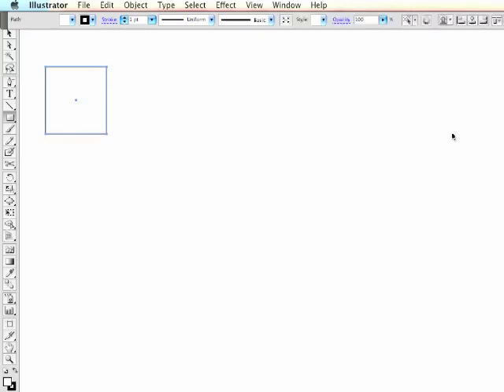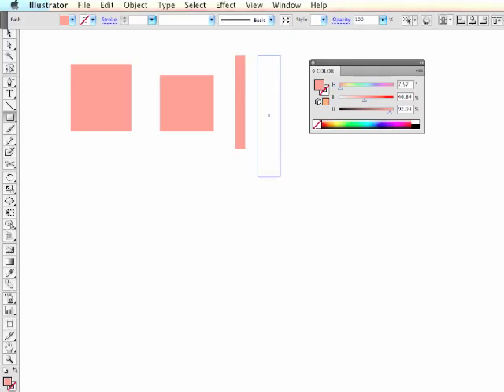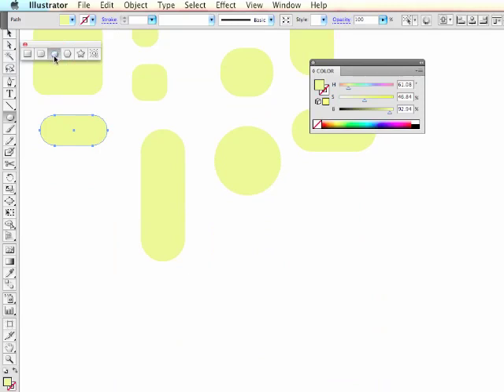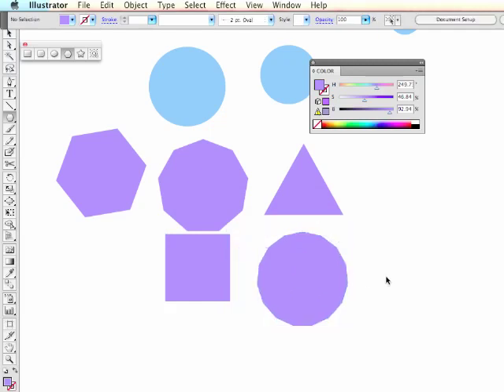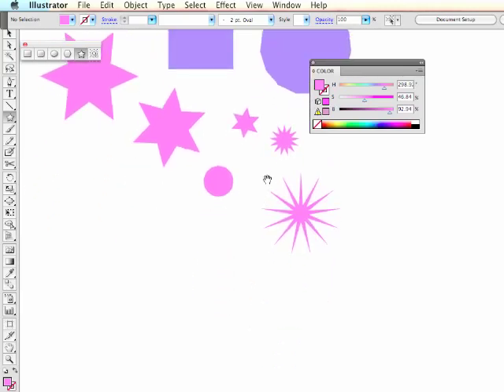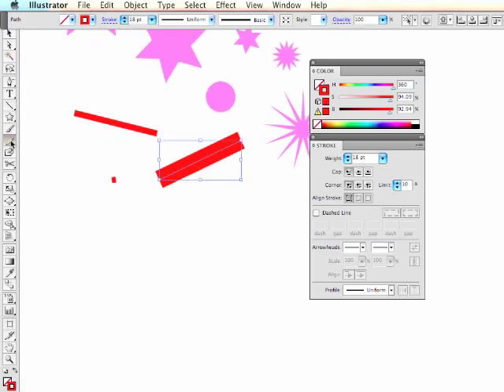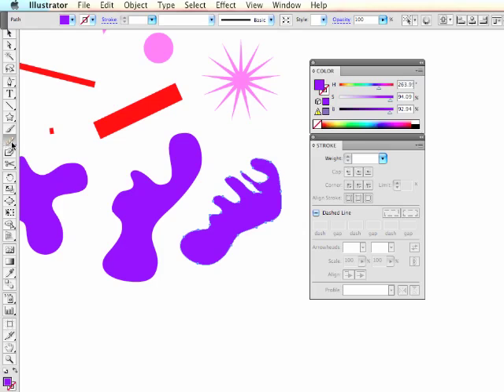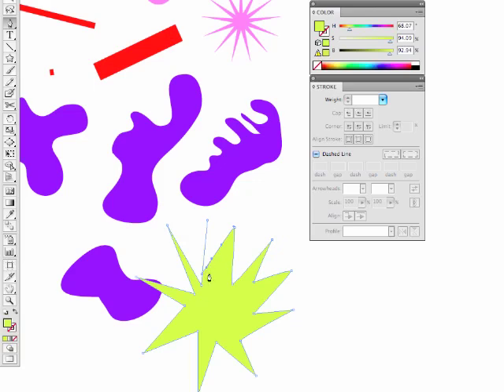Shapes! Including kikis and boubas.